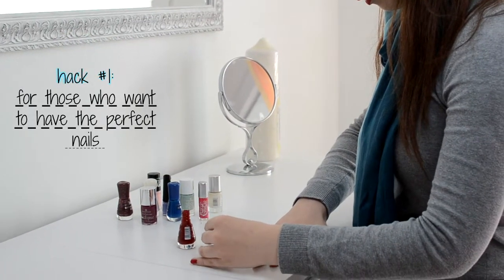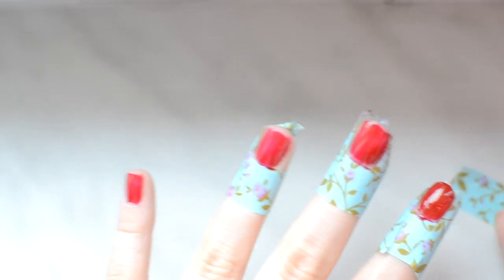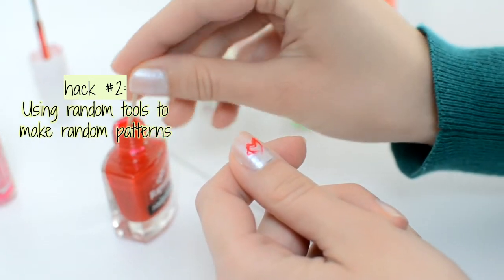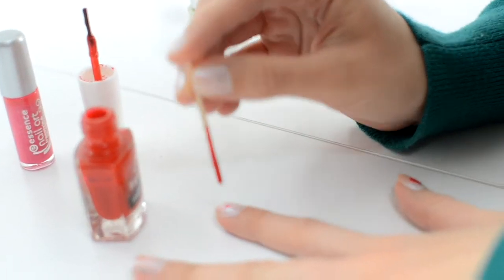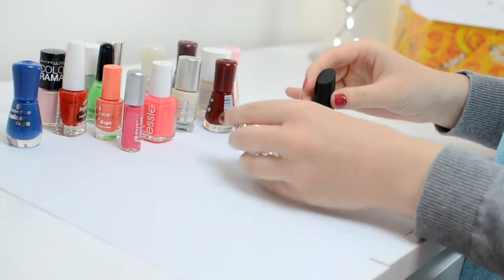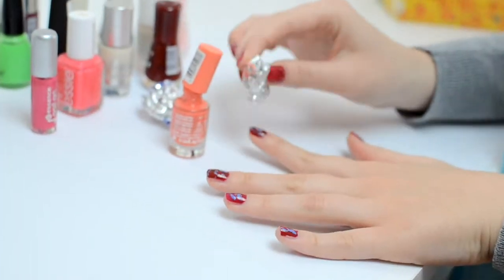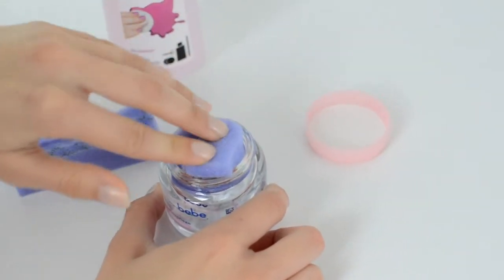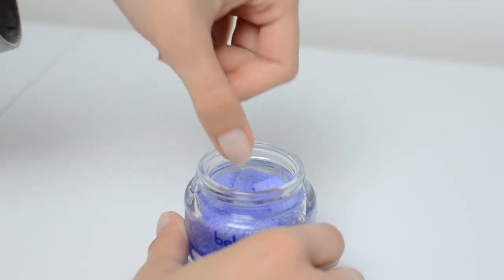Beauty Hacks: Nails + easy DIY | ModernMoment